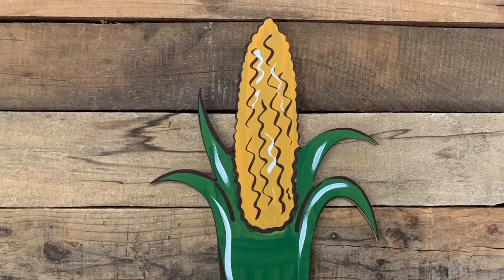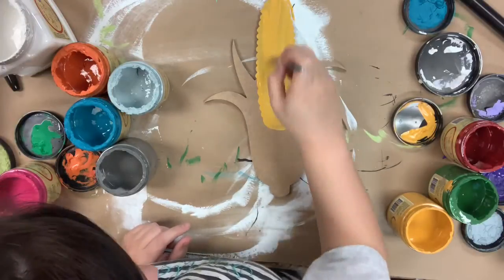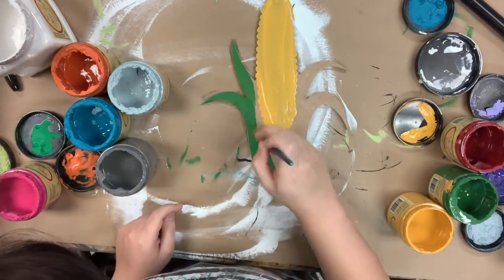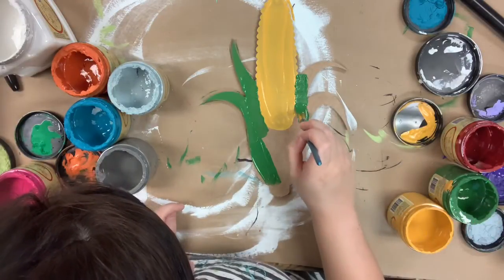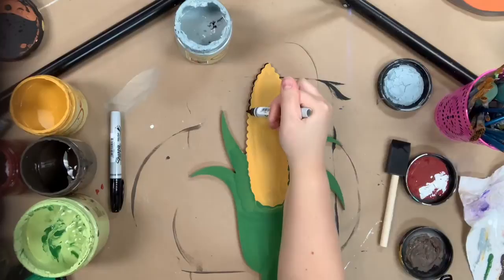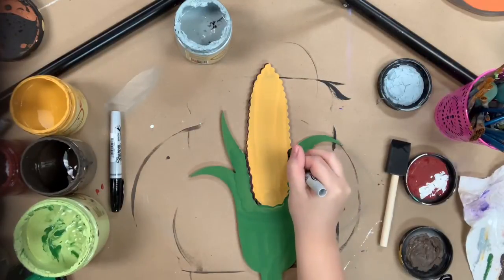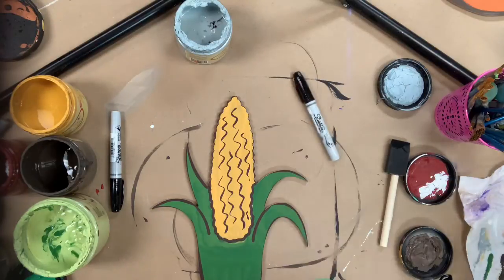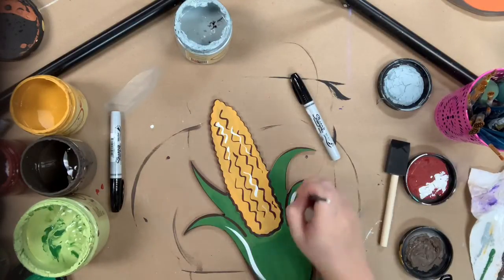Ear of Corn Wooden Craft Shape S1U30